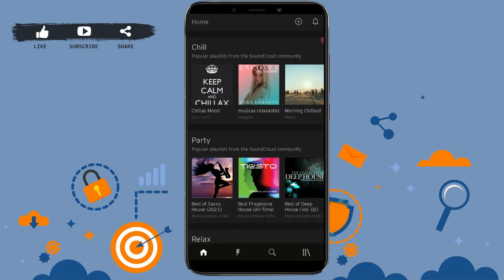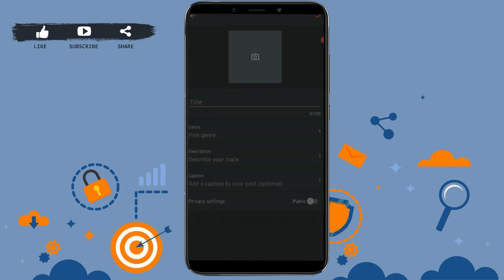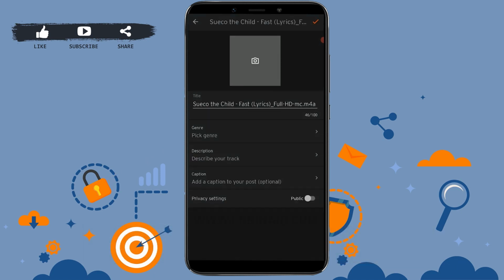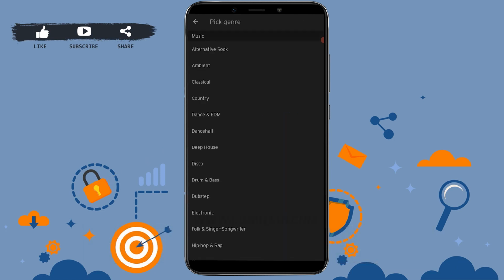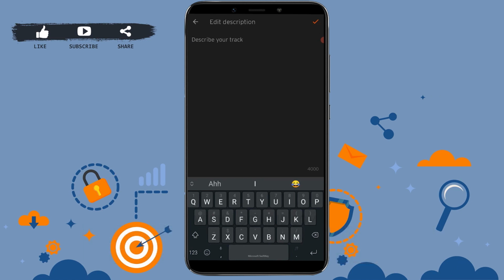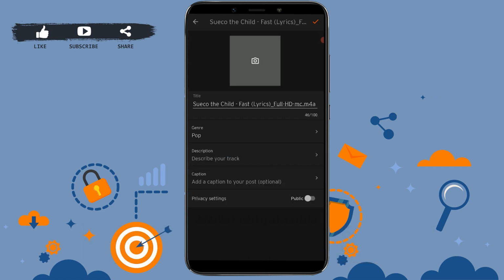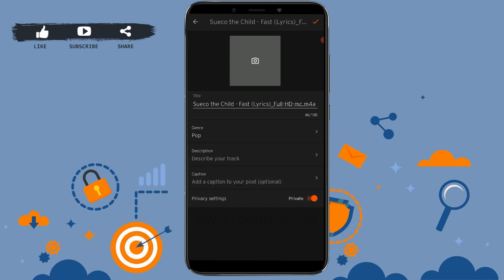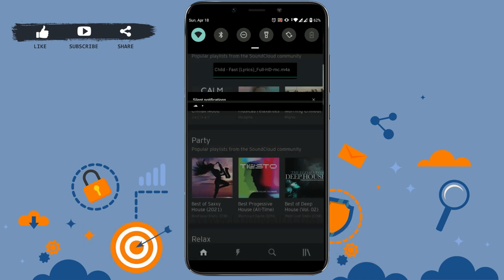How To Upload Music On SoundCloud 2021 | Upload Songs To SoundCloud From Mobile App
Welcome all. A easy steps video tutorial on how to upload music on SoundCloud.
2.  Tap to the Upper pointing arrow on top of your right home screen.
3.  Select any audio file from your phone and tap on file you want to upload.
4.  Give a title for a song, pick genre, give description and also caption.
5.  You can tap on either public to share with your audience or private for yourself.
6. Tap on the tick mark on right of your home screen you can see uploading process is ongoing.
7. If you scroll down you can see the uploading process and upload is finished.